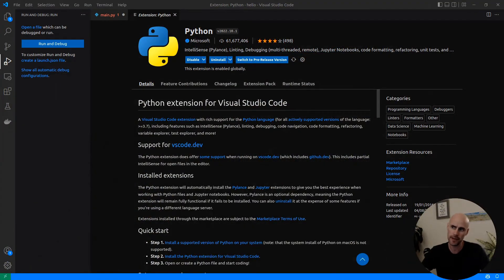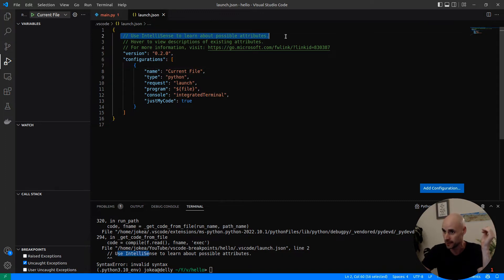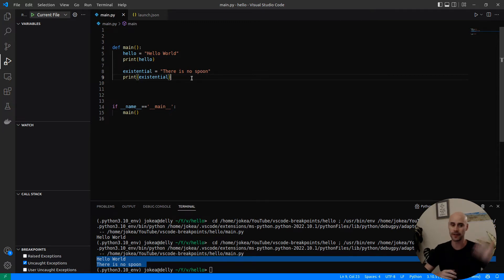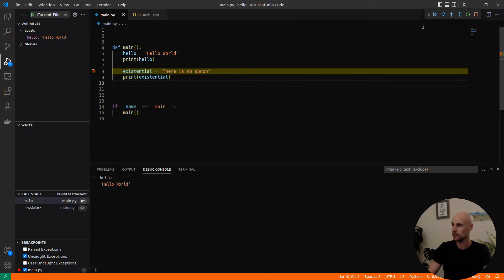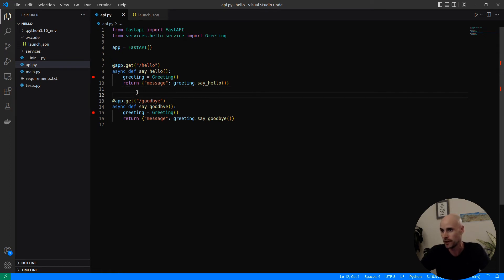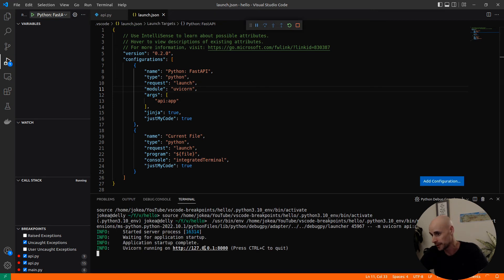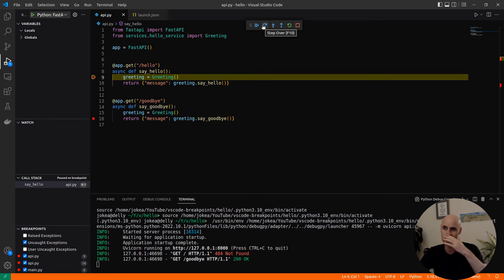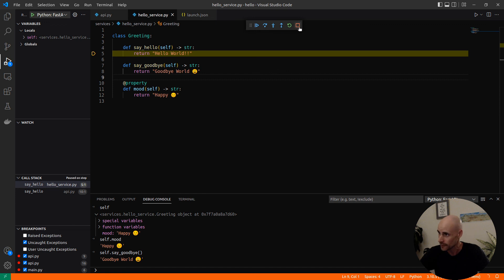How to use breakpoints in Vscode for debugging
Build and ship your mobile app with me

In this video, I run through the fundamentals of debugging within the Visual Studio Code IDE, using examples in Python. Vscode has very comprehensive debugging capabilities, and breakpoints are a very fundamental part of this!

First we debug a simple "hello world" script, followed by a simple FastAPI application, exploring how to pause and examine the objects and methods being executed from inside the IDE.